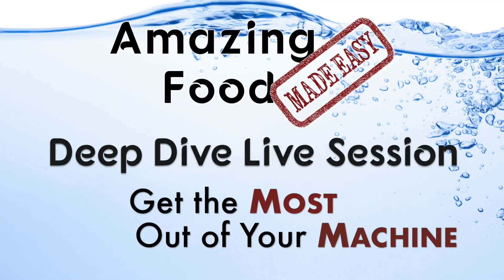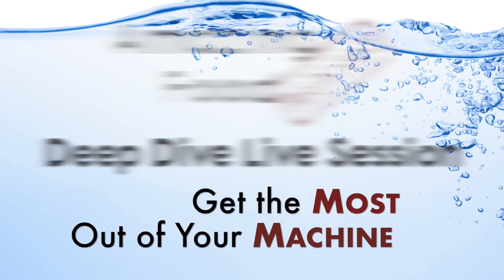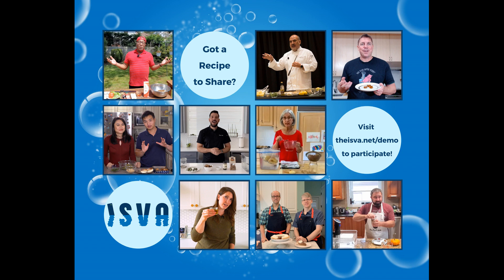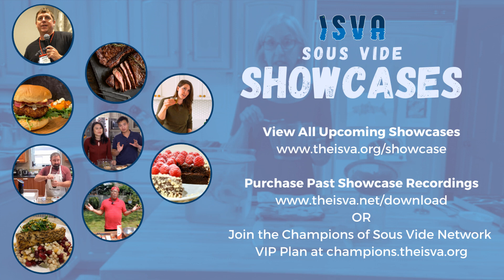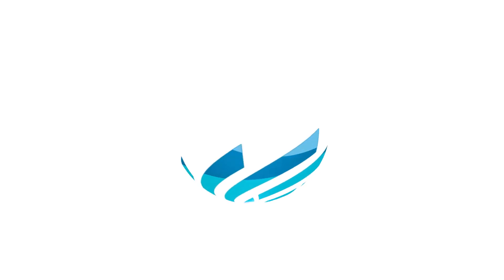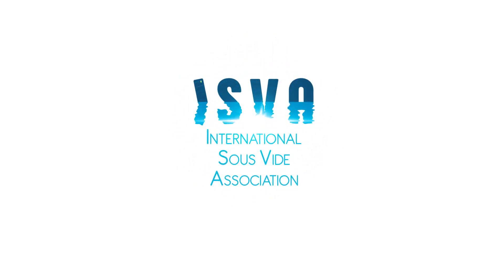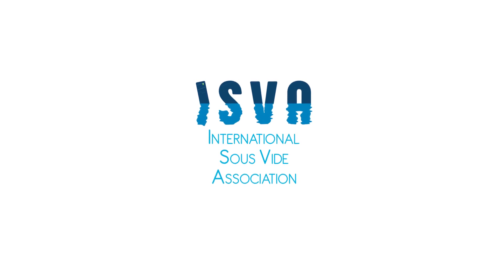Why Are Sous Vide Vegetables Cooked at Such High Temperatures?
At the recent ISVA Meatless Sous Vide Showcase, Jason tackles the often asked question, "Why are vegetables cooked at such a high temperature?".